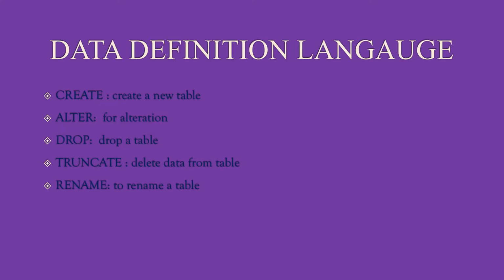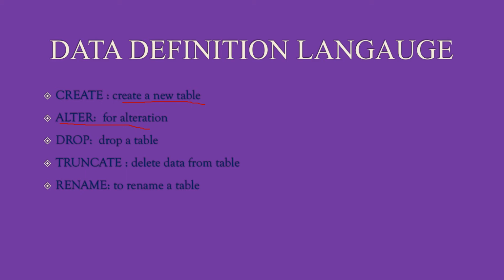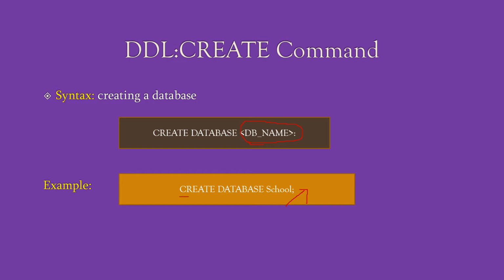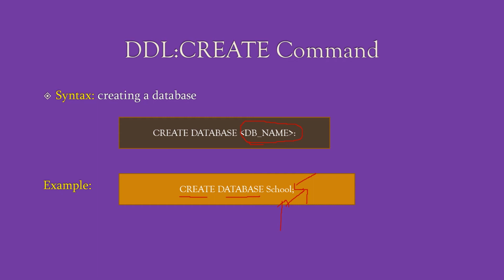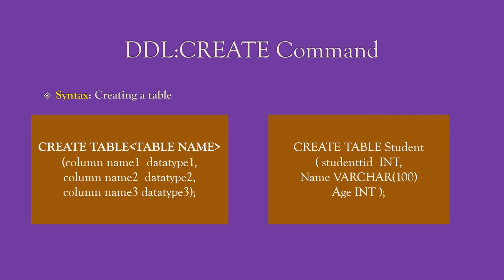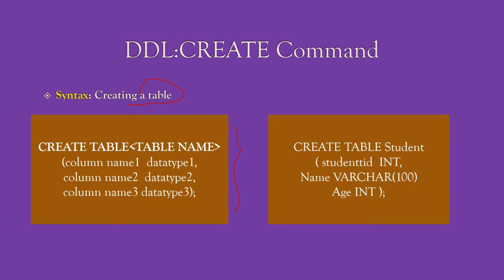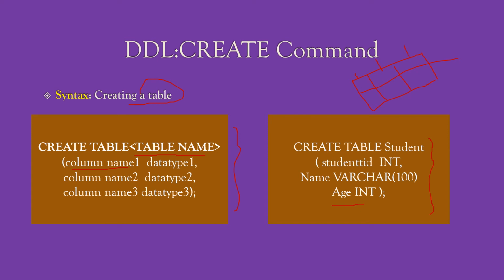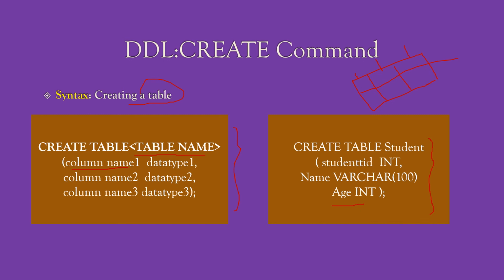SQL || DDL_CREATE Command || ENGLISH || TUTORIALS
explain sql-data definition language command ddl "create" with an example.